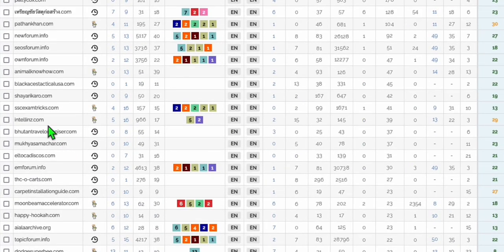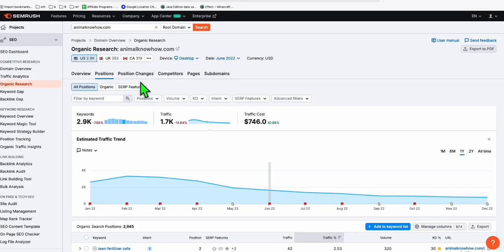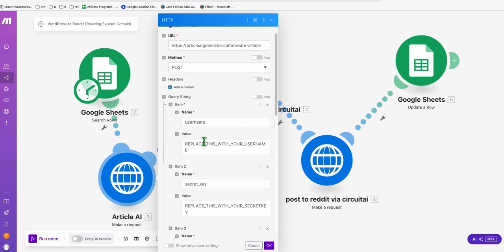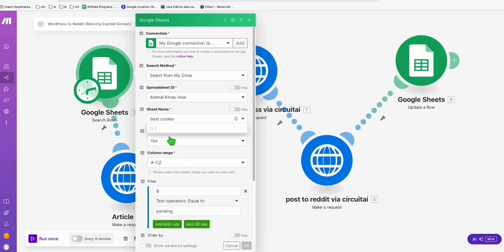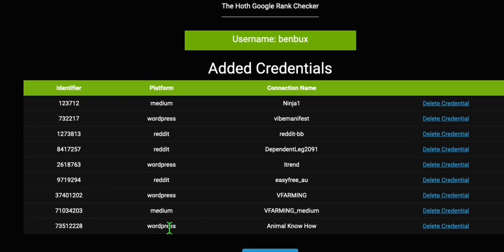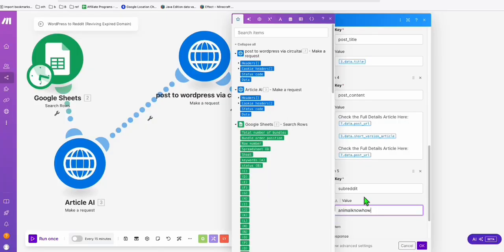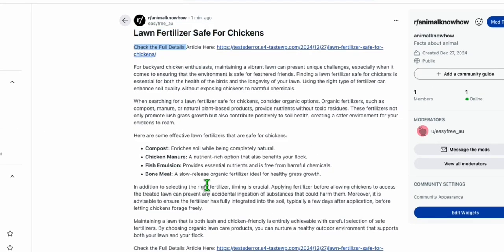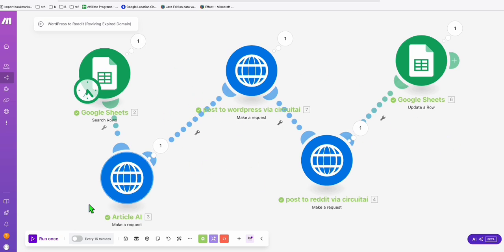Reddit Hack to Revive an Expired Domain (Autopilot Method)